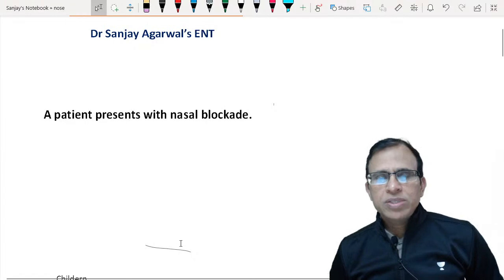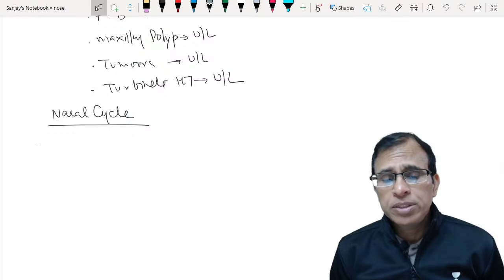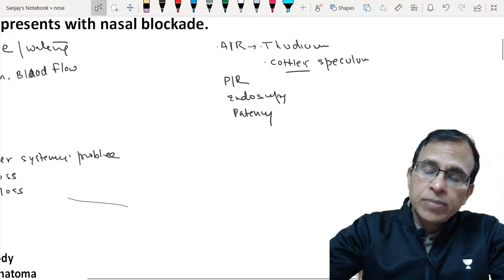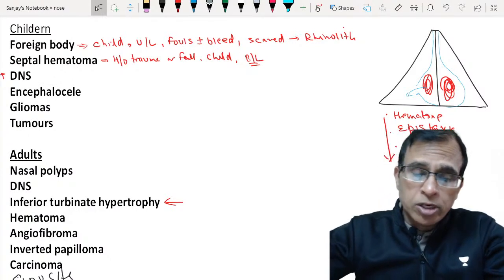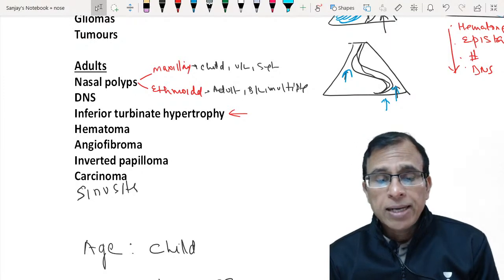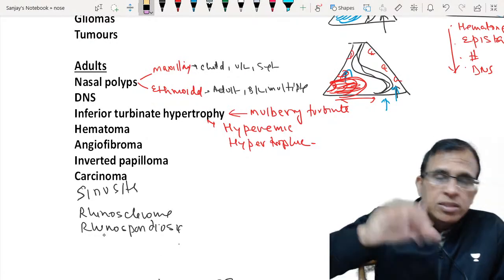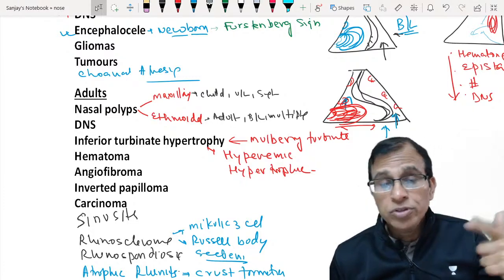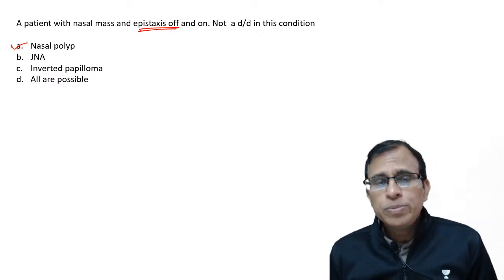A patient presents with Nasal Blockade | ENT | Dr. Sanjay Agarwal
In this session Dr. Sanjay Agarwal will be discussing a clinical case of nasal blockage
Sanjay Aggarwal is a national faculty for ENT with 15+ years of teaching experience. He did MBBS from UCMS, and followed up with MS (ENT) from VMMC. He is one of the most sought after faculties for ENT.
Attend the session LIVE and stay ahead with your NEET PG & Other medical PG Exam preparations with Unacademy Live NEET PG. Learn LIVE from Dr. Arvind Arora and other Top Educators on Unacademy Subscription

Subscription Benefits: -
1. Learn from your favourite educators and toppers
2. Dedicated DOUBT sessions
3. One Subscription, Unlimited Access
4. Real-time interaction with Teachers
5. You can ask doubts in the live class
6. Download the videos & watch offline